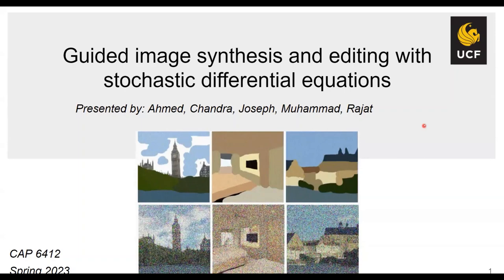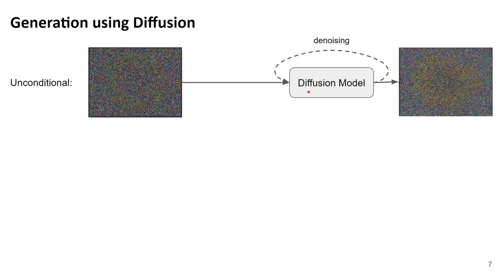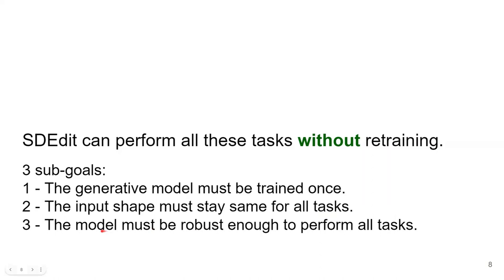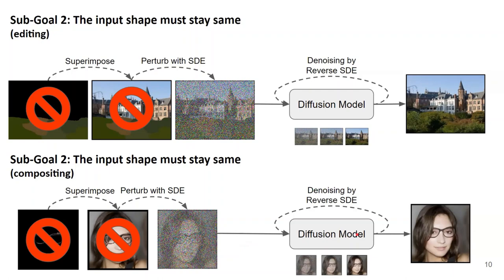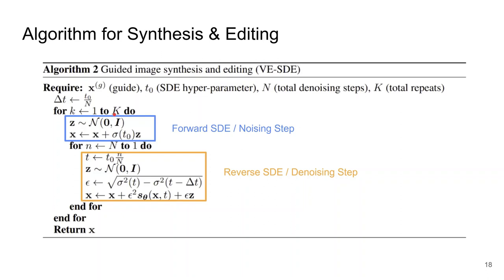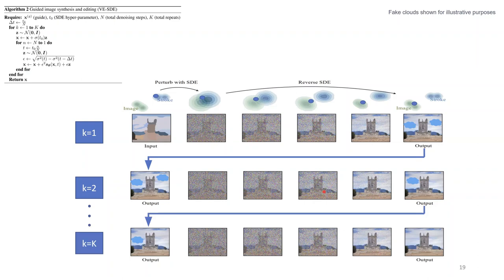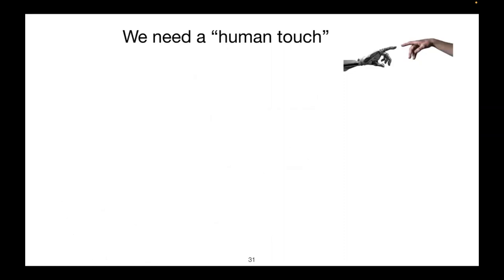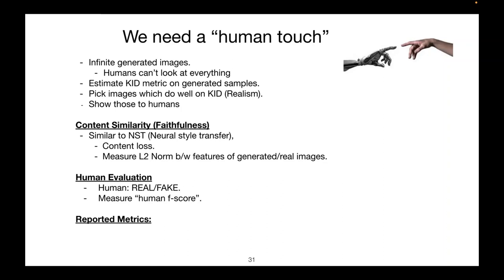Lecture 20 - Guided Image Synthesis and Editing with Stochastic Differential Equations